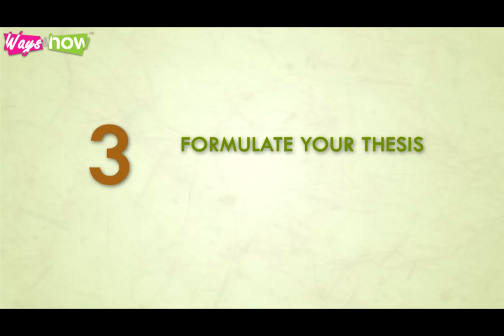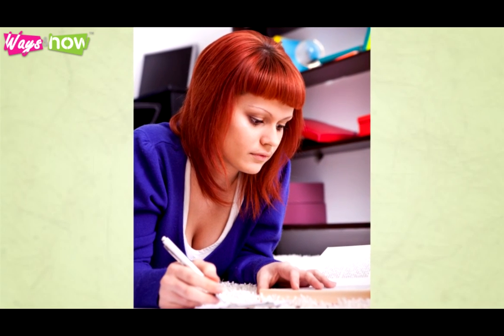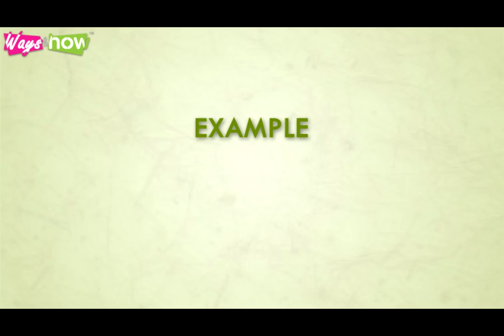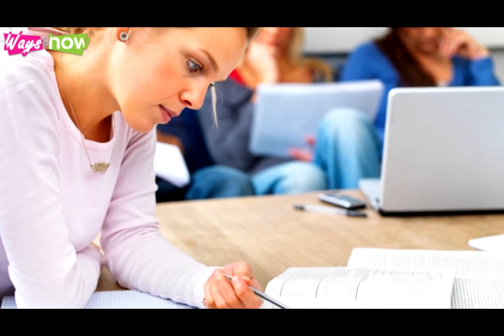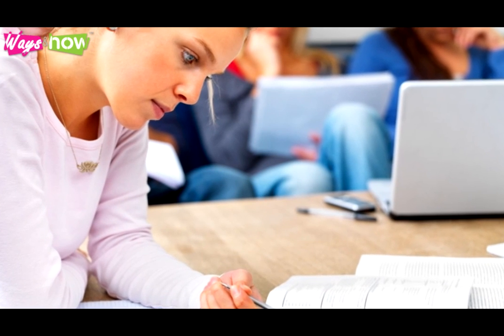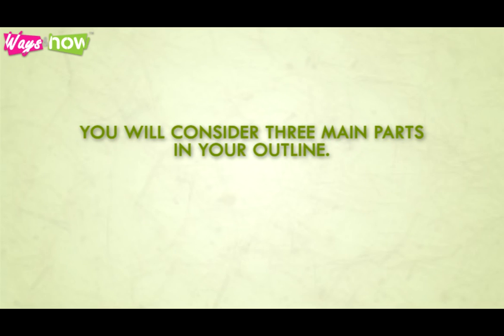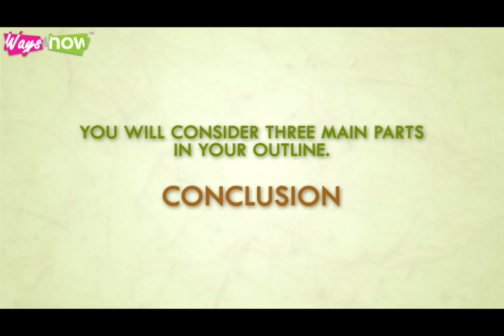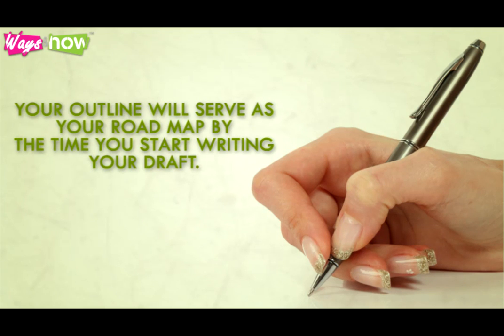How to Write a Good Term Paper - Writing Tips And Tricks For Beginners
Writing tips and tricks for beginners, tips on how to write a good term paper. Because writing a term paper is a basic requirement for many academic courses, it is important for students to learn how to write a good term paper. Generally, a term paper is designed to discuss a certain issue, concept, or topic and present arguments pertaining to the subject. Here are the most basic steps in the writing process. Waysandhow.